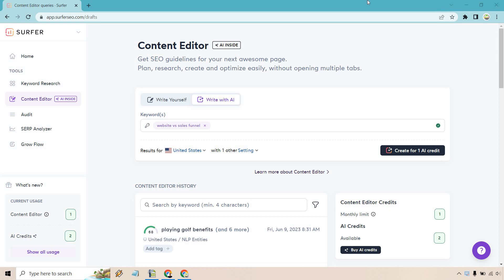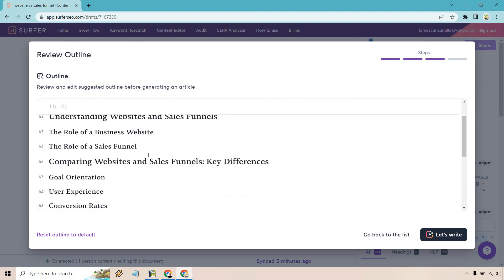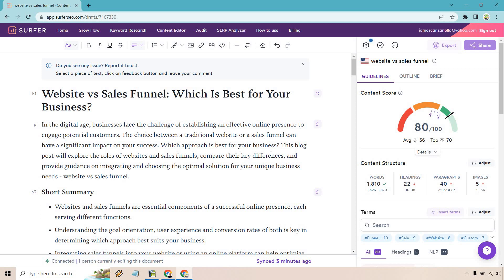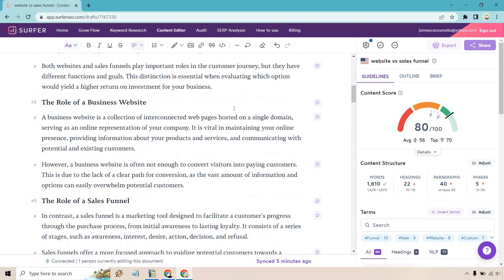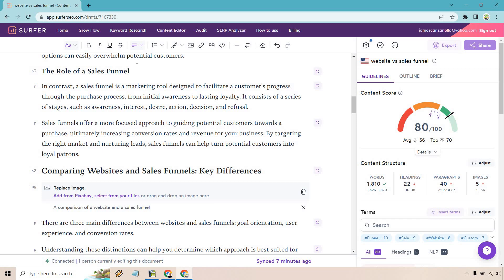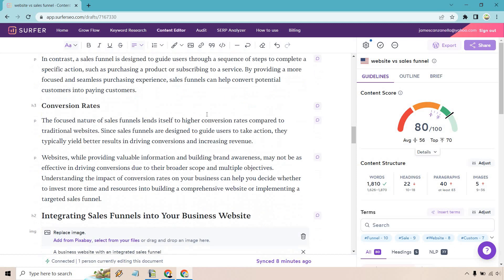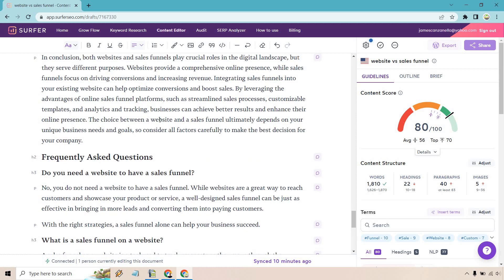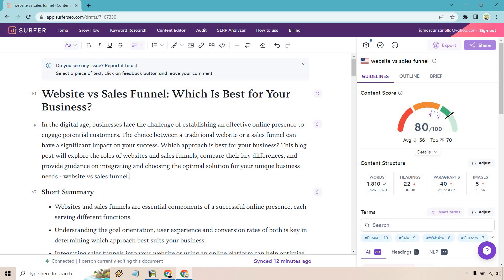Surfer AI Review (Surfer AI Tutorial) 1 Click Optimized Articles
Surfer AI Review Video

Thanks for checking out my Surfer AI review. Please keep in mind that this is a review for only their AI feature, and it happens to be a good one. This is a feature that allows you to pay per article that you'd like to create, and will help you not only create articles in 1 click, but create them so that they optimized to post to your website. This can save you a ton of time, and even money, especially if you are outsourcing to someone else. Nevertheless, check out my review to see the quality of the content produced yourself.